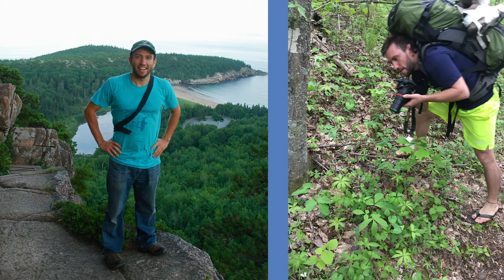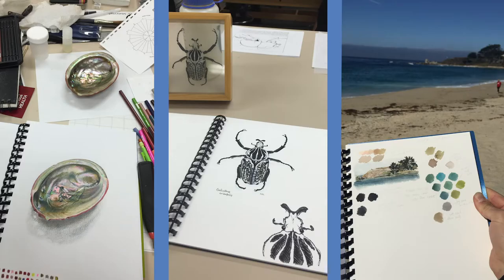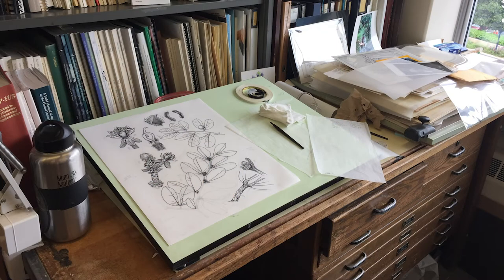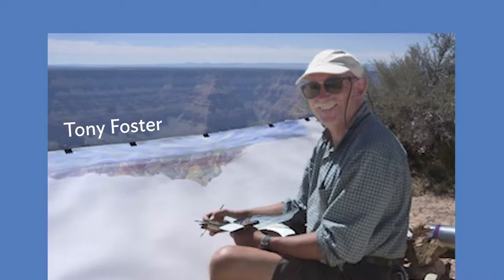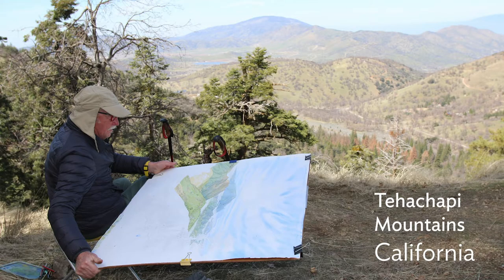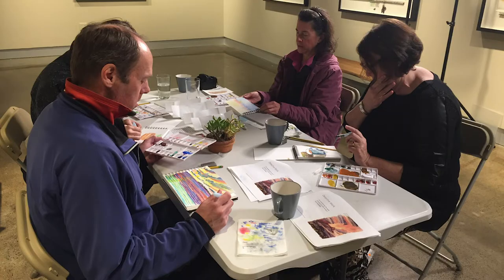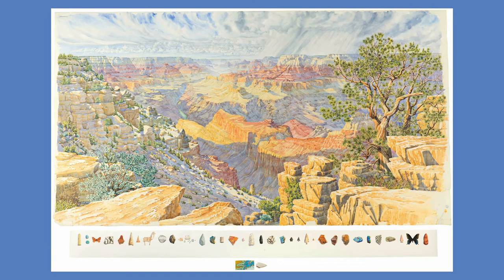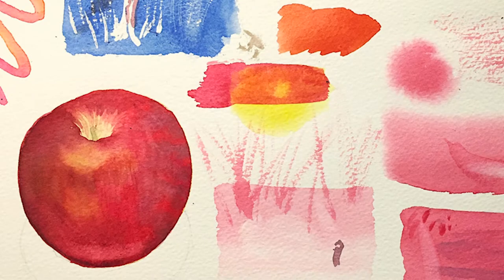INTRODUCTION — Art Lessons with Mattias Lanas: Inspired by Tony Foster's Journey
Welcome to the 'Art Lessons with Mattias Lanas: Inspired by Tony Foster's Journey' watercolor demonstration video series!

These videos are enrichment materials associated with the Tony Foster Journey 'Exploring Beauty: Watercolor Diaries from the Wild.' and check us out on